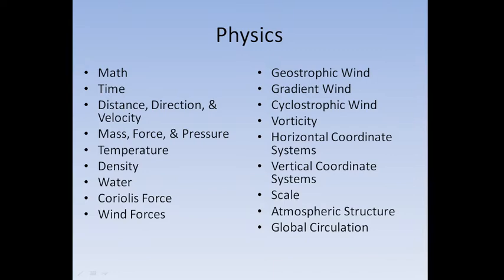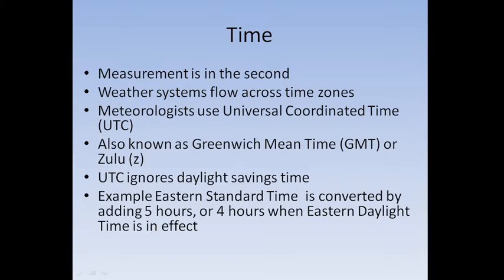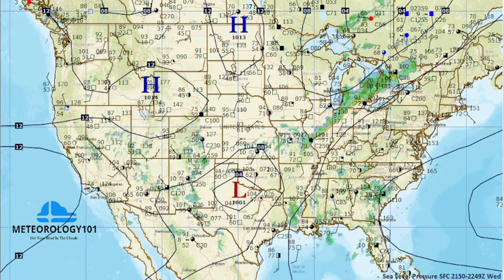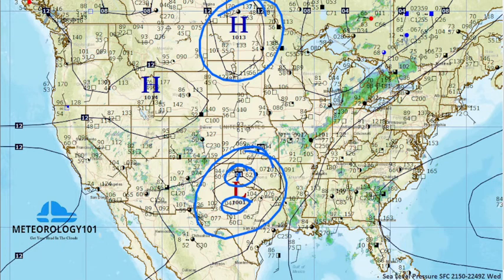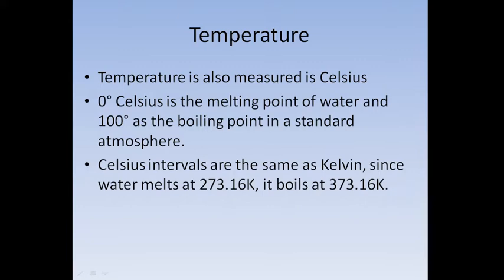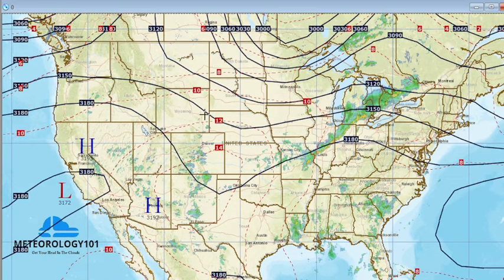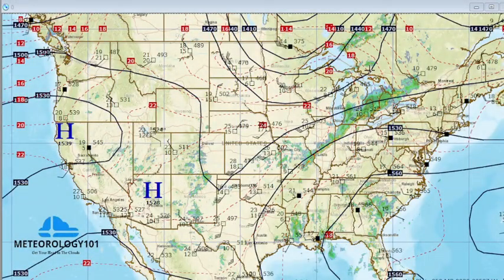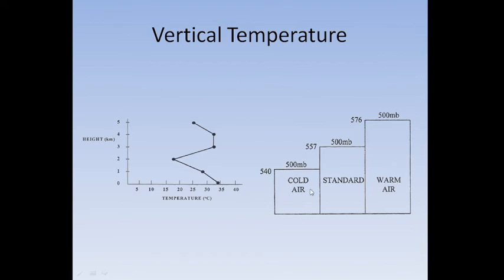Weather Analysis & Forecasting Physics Part 1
Atmospheric physics and weather analysis with basic physics.